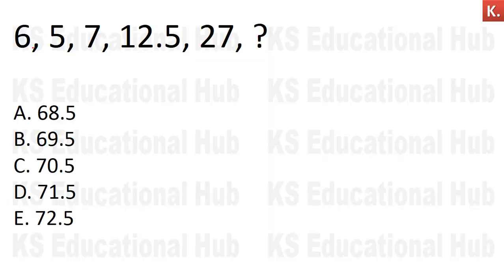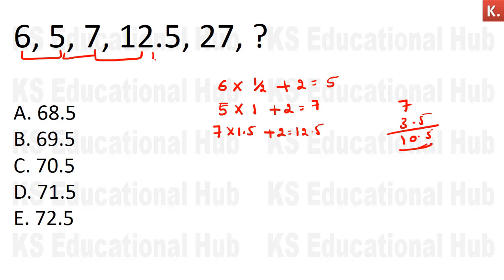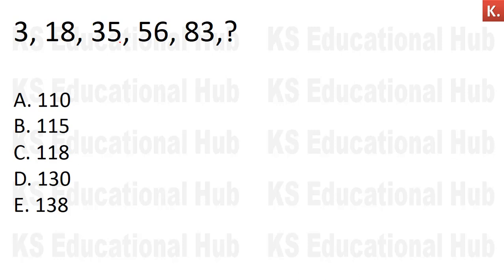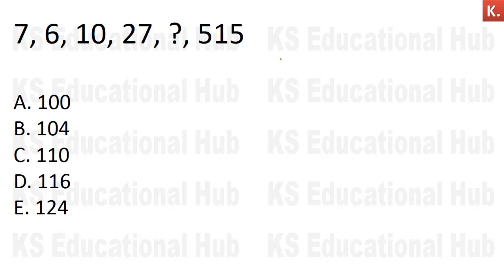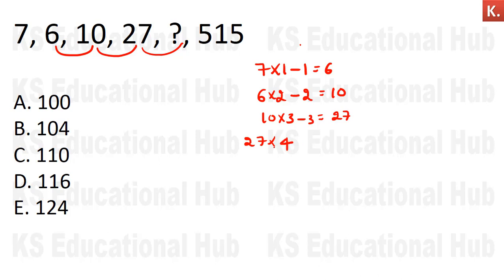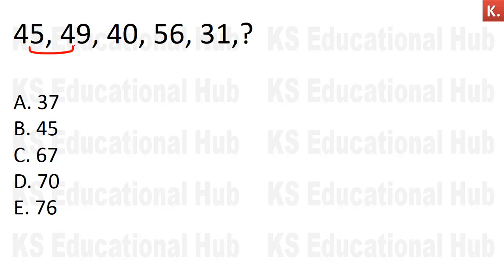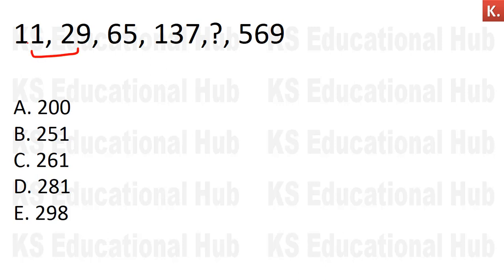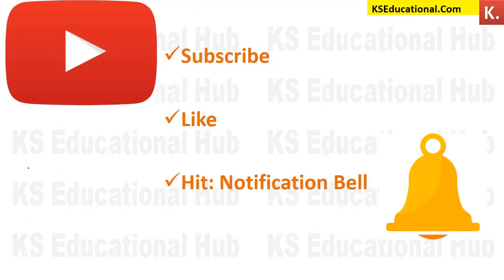Memory Based Number series asked in RBI ASSISTANT 2019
Memory based Puzzle asked in SBI Clerk Pre
Memory based Puzzle Asked in SBI Clerk

Banking Awareness for SBI Clerk/ RBI Assistant | Part 15 | Best